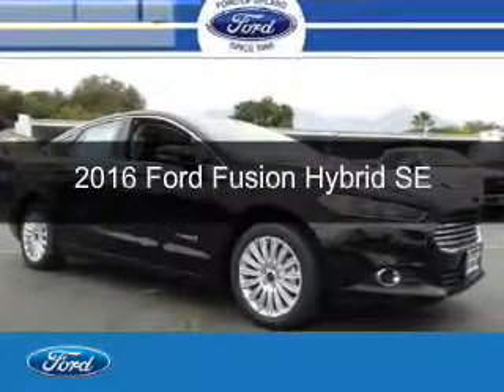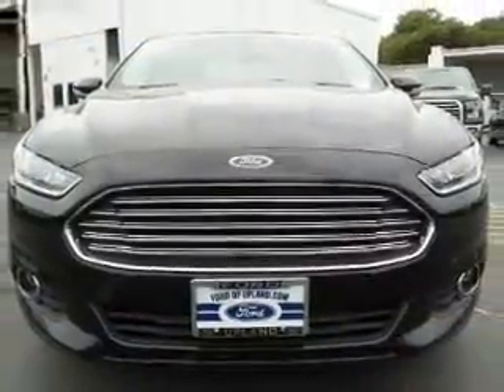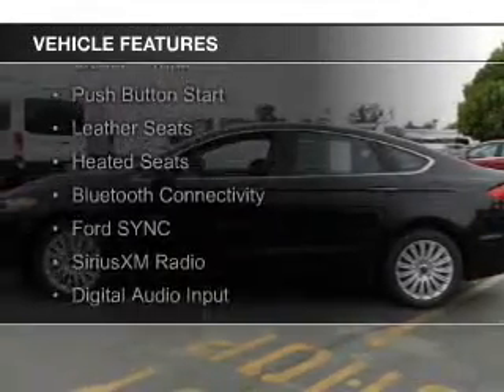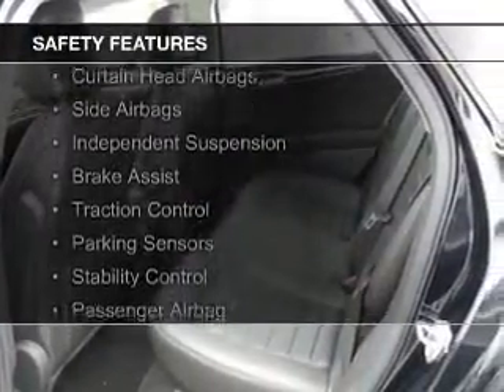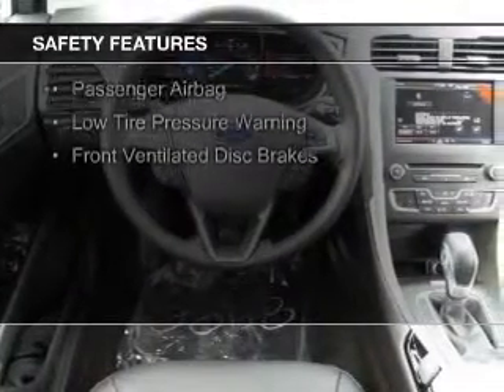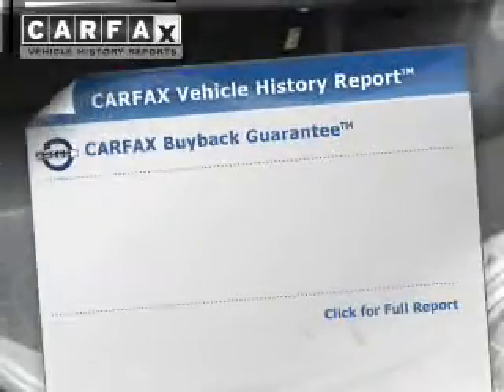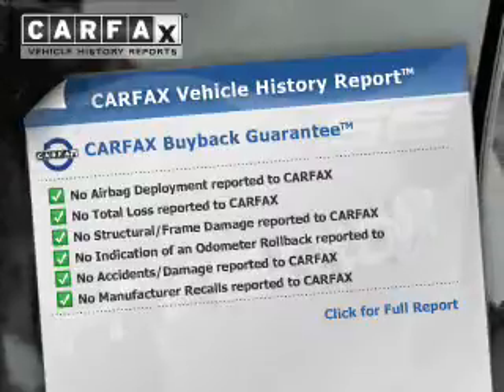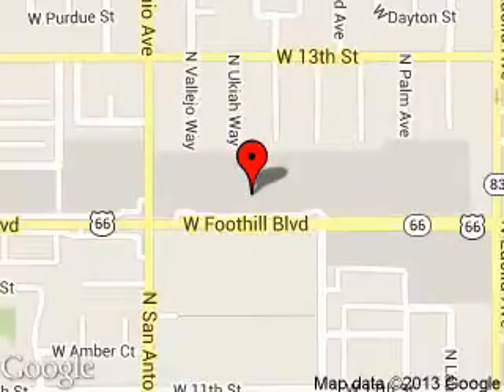2016 Ford Fusion Hybrid - Upland CA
Phone:
Year: 2016
Make: Ford
Model: Fusion Hybrid
Trim: SE
Engine: 2.0 liter inline 4 cylinder 16 valve
Transmission: Automatic CVT
Color: Shadow Black
Mileage: 6
Address:
555 W. Foothill Blvd.